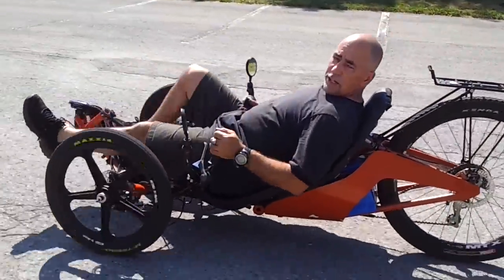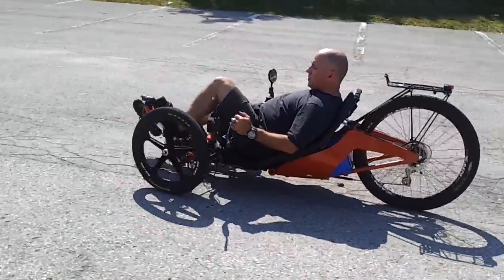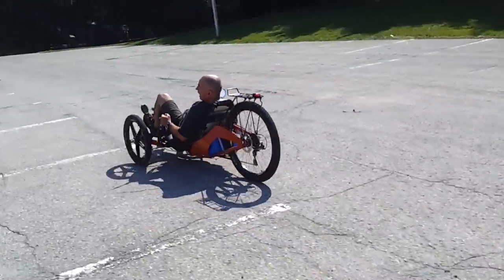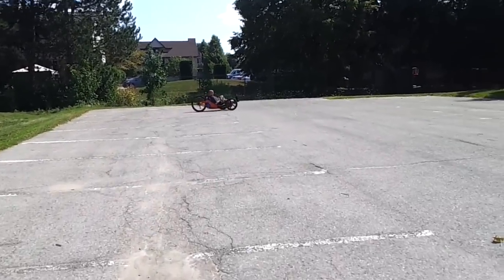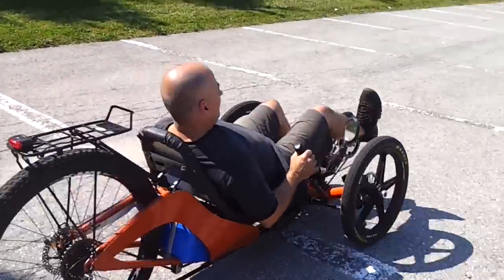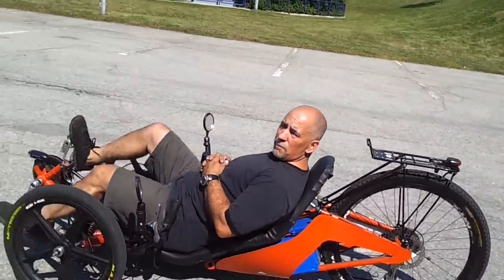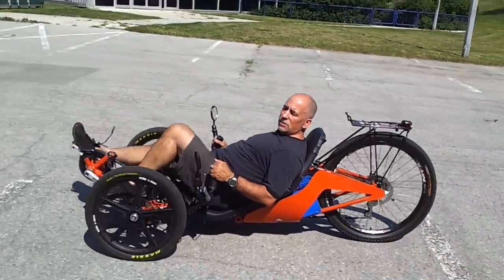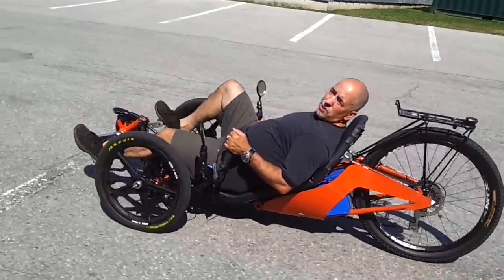Electric trike Arc trike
Just a quick video showing the other attributes of the Arctrike..pedalling is easier than you might think even though the trike is heavy because of the battery, motor and controller, You can pedal or use the motor or a combination of the two.Currently i am looking for an investor or investors to begin a production run of this trike.This design is the older design, as ive modified it somewhat. This shows the mid drive set up at 48 volt. The new set up consists of a 72 volt system and HS3540 hub motor and redesigned body panels. See my other video and website for more info.
Arctrike.com